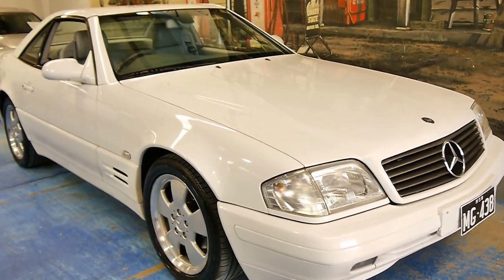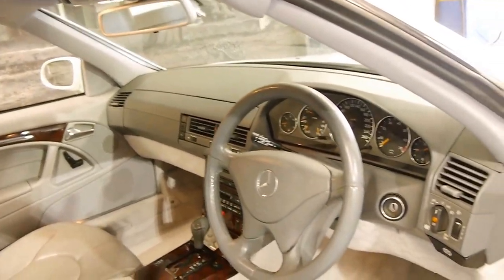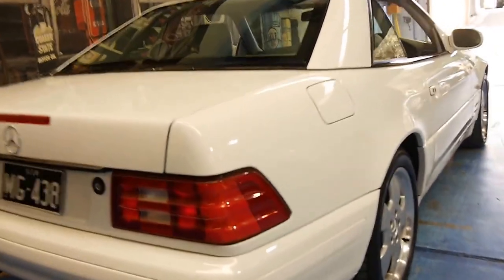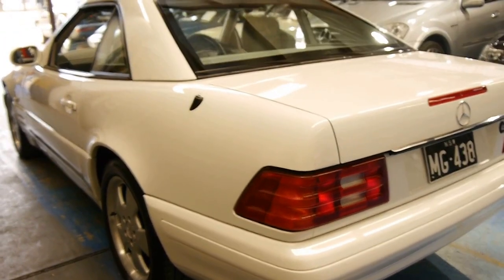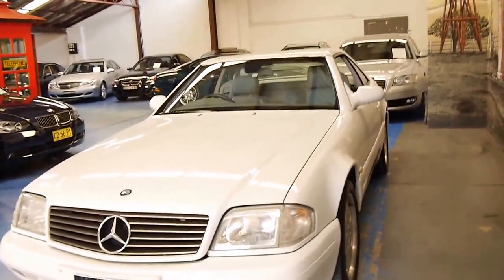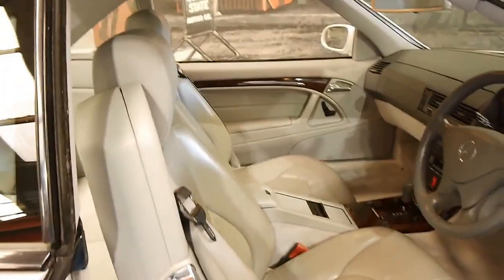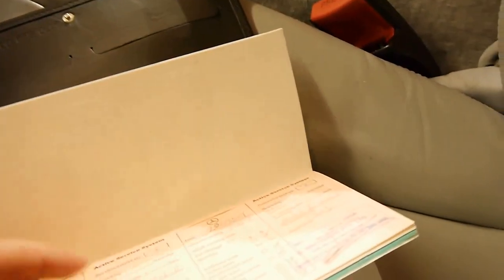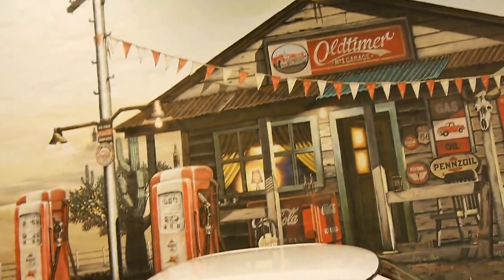Mercedes Benz SL320 Convertible